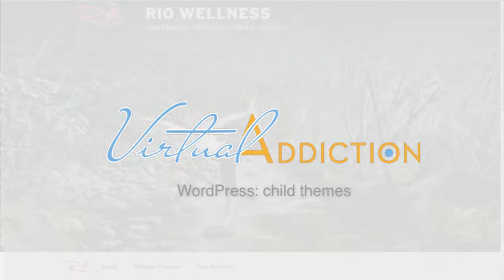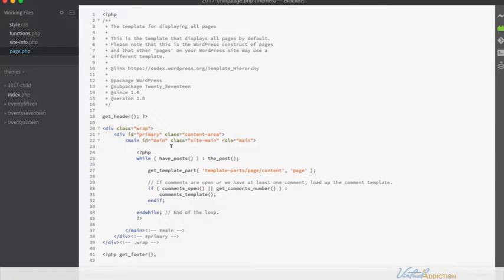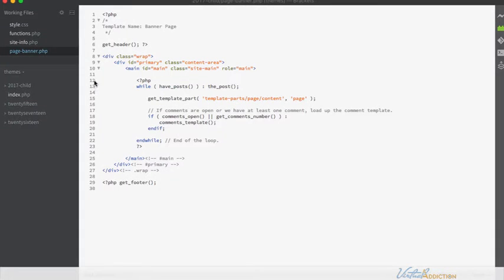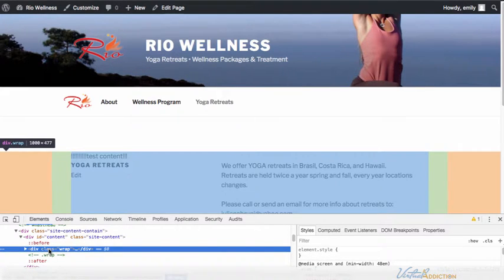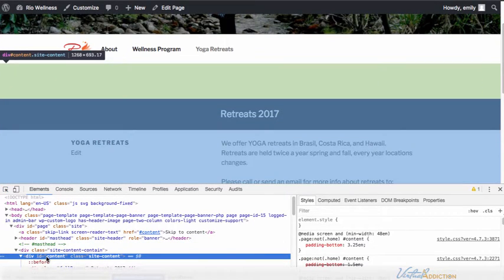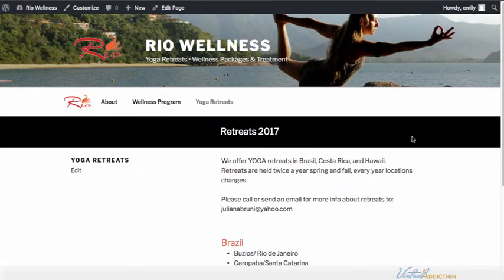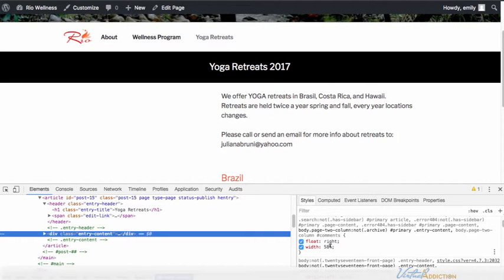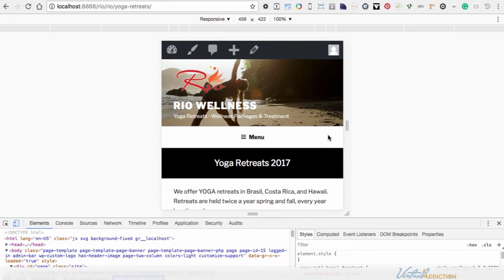06 Child Theme - Creating a New Page Template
Modifying a WordPress theme by using a child theme. This video looks at how we can create a new page template to further customize the website